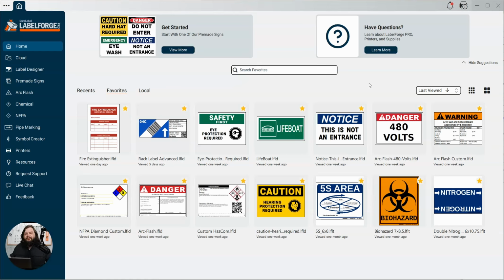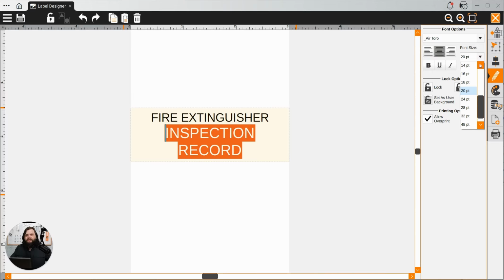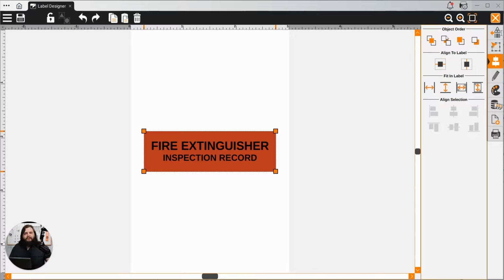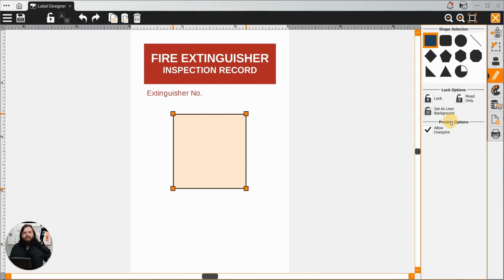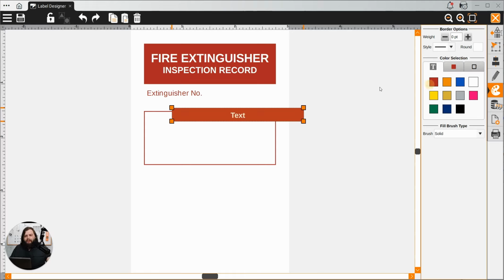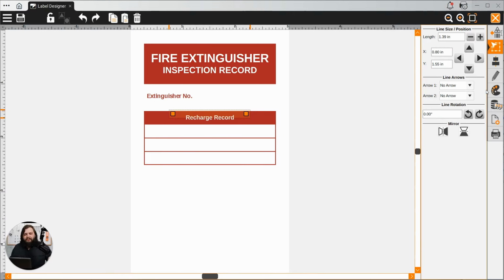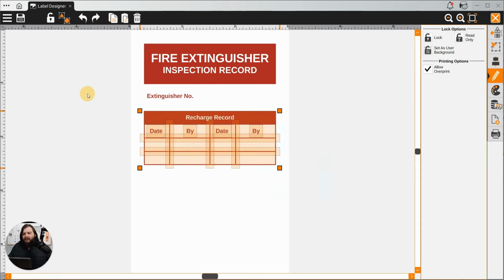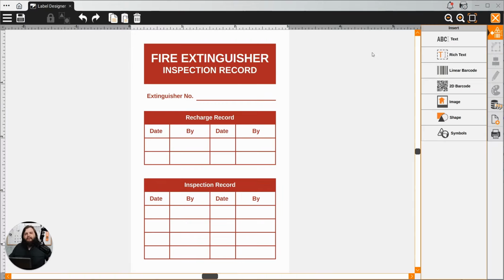Object Sizing, Alignment and Layering in Label Designer | LabelForge PRO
In this video, we walk through the object sizing, alignment, and layering tools in LabelForge PRO’s Label Designer by redesigning a fire extinguisher inspection record label. You’ll learn how to set custom label dimensions, align and resize text, layer shapes and objects, and group elements for easy movement. We’ll also build tables, add headers, adjust colors, and finalize the layout so it’s clean, organized, and ready to print.

00:00 Introduction and Overview of Object Size, Alignment, and Layering
00:17 Setting Label Dimensions and Orientation
01:11 Adding Header Text with Rich Text
02:28 Resizing and Formatting the Header
04:51 Creating and Coloring the Header Shape
06:05 Adjusting Layer Order to Show Text
07:22 Changing Text Color and Grouping Header Elements
08:06 Adding Extinguisher Number with ABC Text
09:55 Building the Recharge Record Table Base
11:34 Adding and Formatting the Table Header
15:26 Drawing Horizontal and Vertical Table Lines
19:05 Adding Date and By Column Text
20:10 Copying Table for the Inspection Record
21:22 Adding Extra Rows and Updating Table Text
22:14 Adding Divider Line and Final Review

Helpful Links 🔗
DuraLabel Support Number: